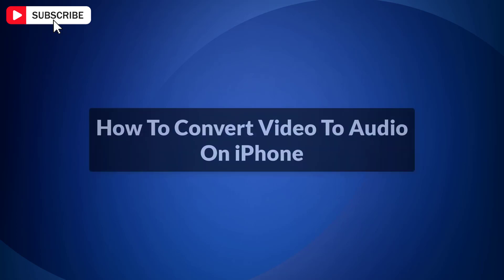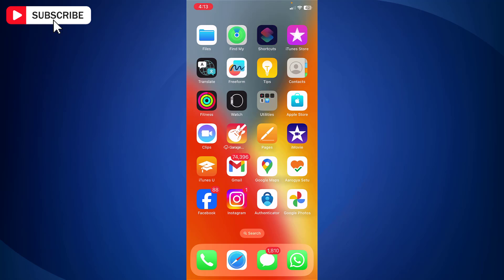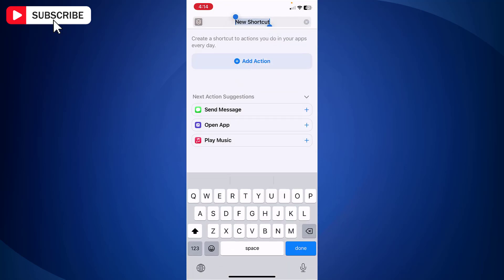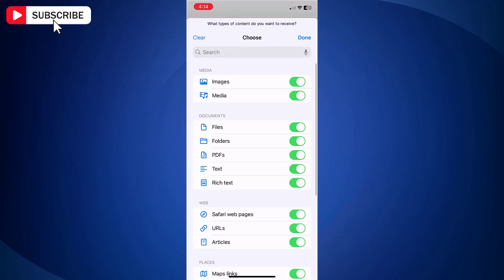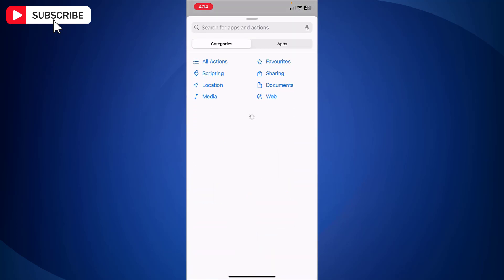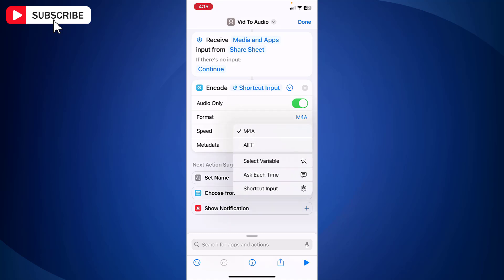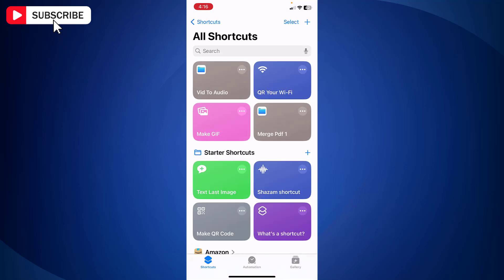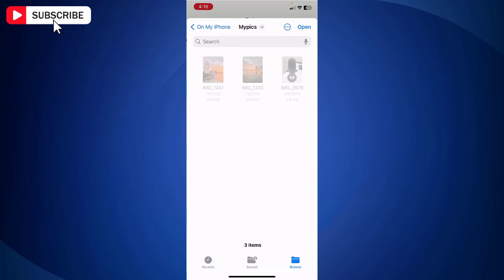Convert Videos to Audio Like a Pro on iPhone | iPhone file conversion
How To Convert Video To Audio On iPhone. Looking to extract audio from a video on your iPhone? In this video, I’ll show you exactly how to convert video to audio on iPhone with simple and effective methods! Whether you want to turn your favorite music video into an audio file or extract sound from a video recording, I’ve got you covered. This guide will walk you through easy steps using free apps that make the conversion process quick and hassle-free. By the end of this tutorial, you’ll be able to enjoy your audio files directly from your iPhone!